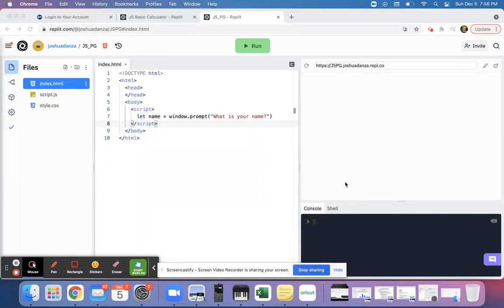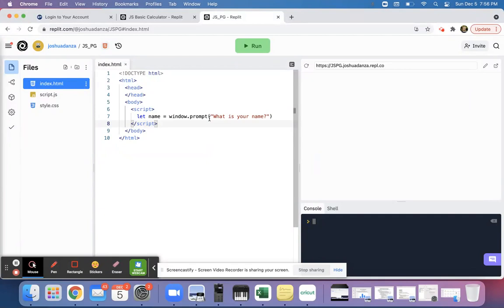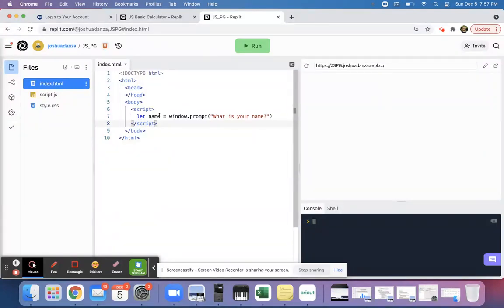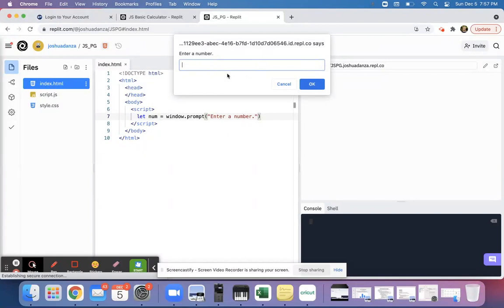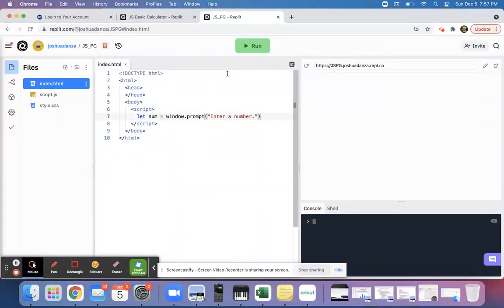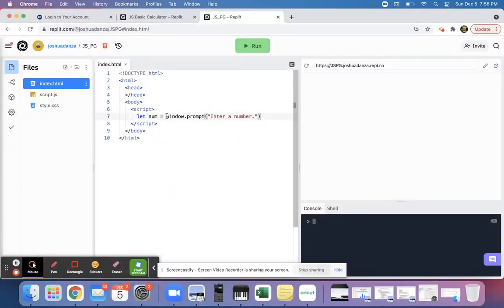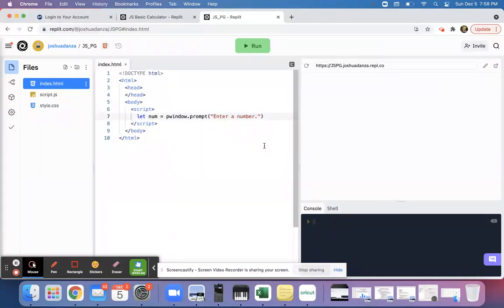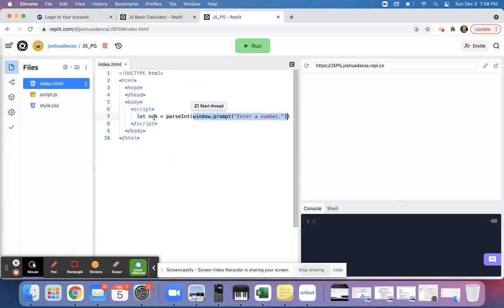The parseInt() Function | Intro To Web Technologies (HTML, CSS, JavaScript)